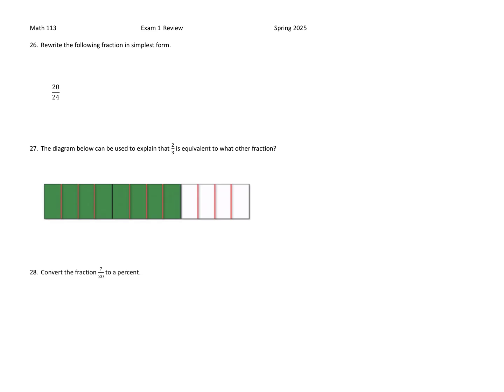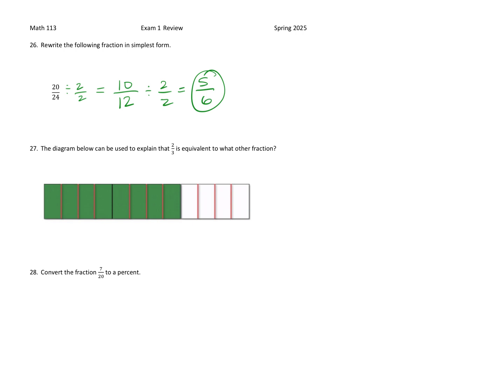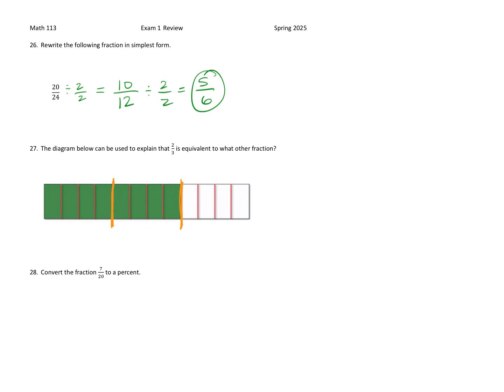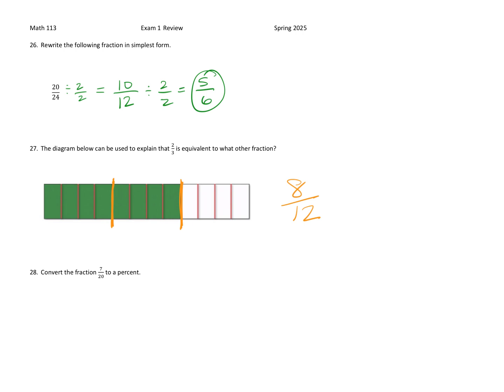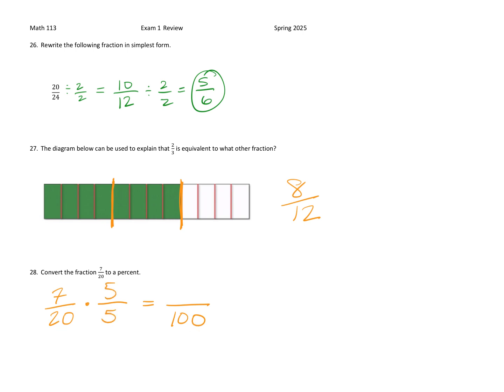113 Exam 1 Review spring 25 problems 26 to 28